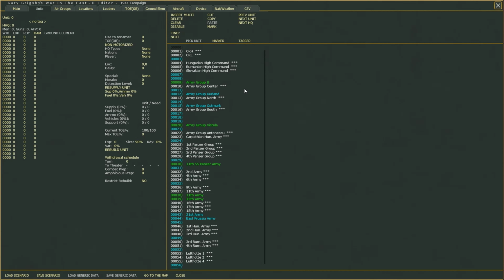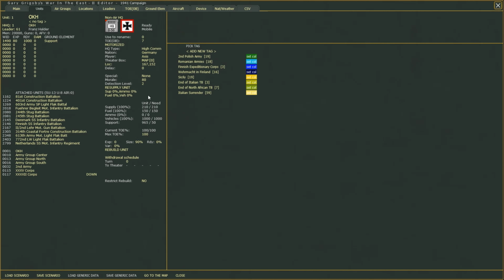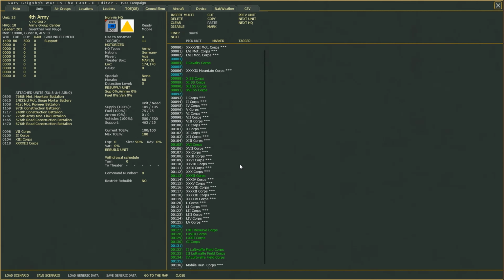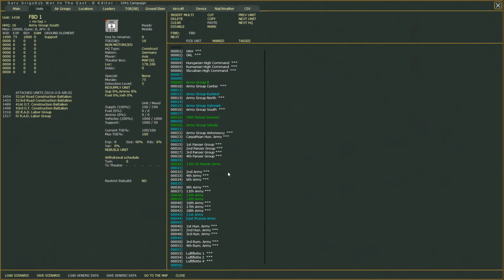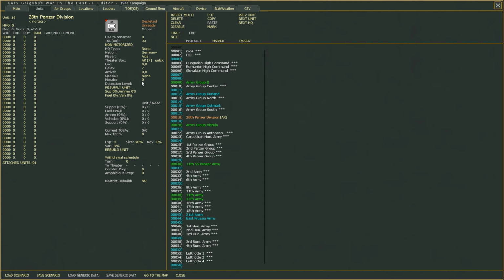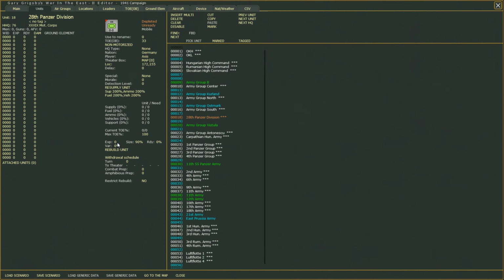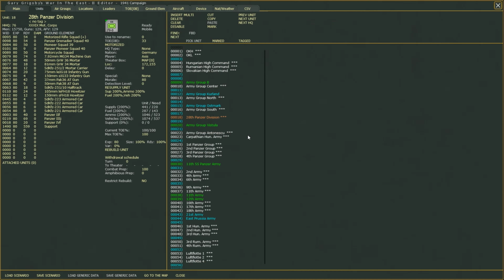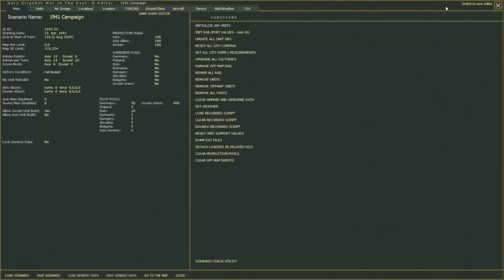WITE2 - Editor Tutorial - The Units tab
In (hopefully) the most awaited WITE2 Editor Tutorial episode, we have a look at the Units tab, probably one of the most important one (as ground units are the ones doing the bulk of the work on the frontline). The main topics include units tagging, assigning units to other units (not only HQ) and setting experience, morale, supplies and vehicles.